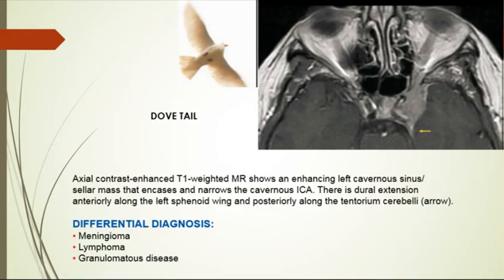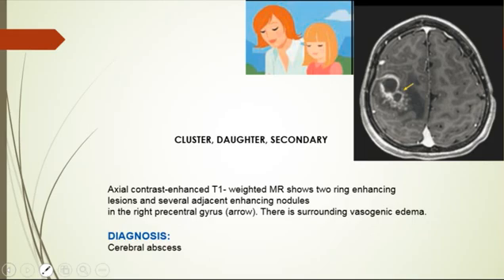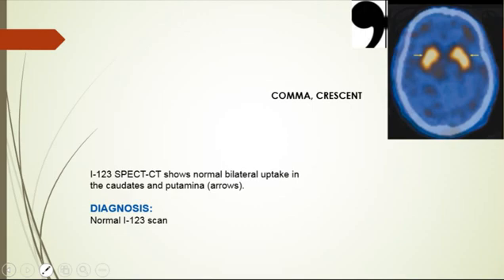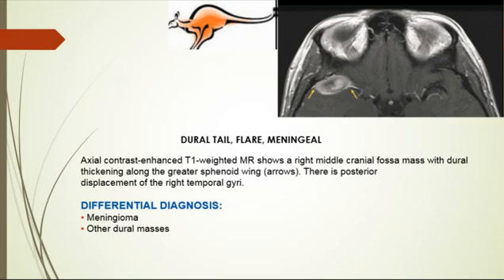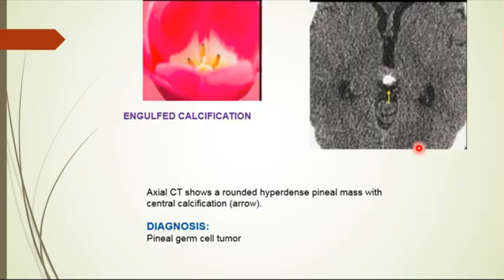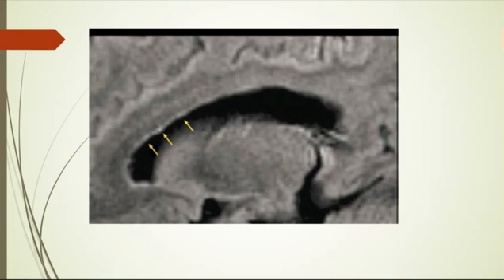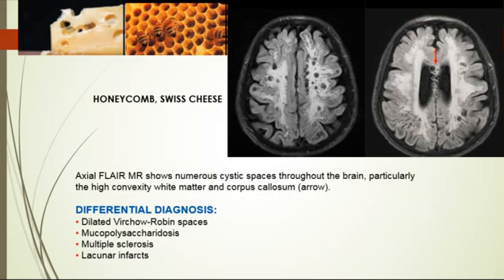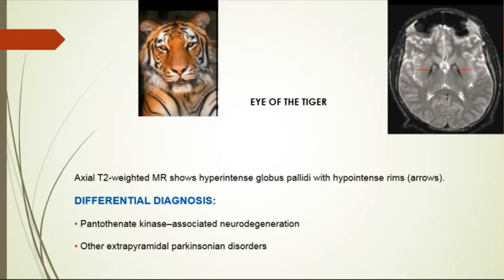signs of the brain part V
Brain, neuroradiology, CT, MRI, radiology signs, cerebrum, cerebellum, intracranial masses, infection, inflammation, Dr. Ahmed D. Abdulwahab,, Residents Teaching, Rizgary Teaching Hospital, Erbil, Iraq,